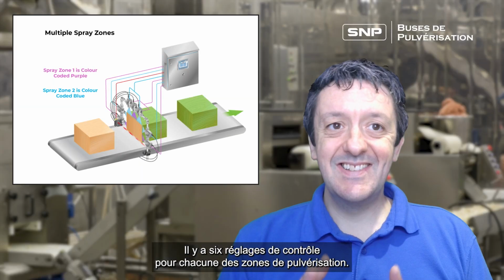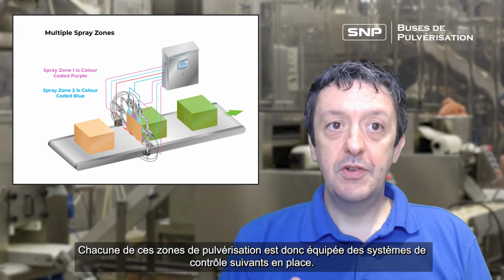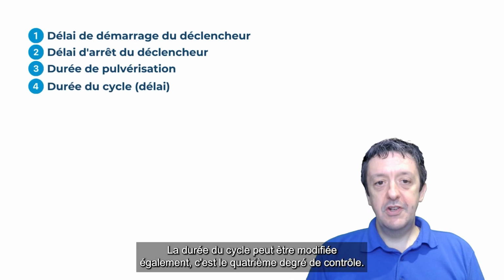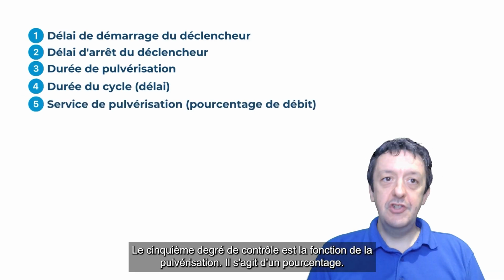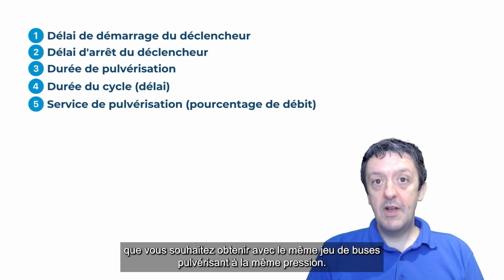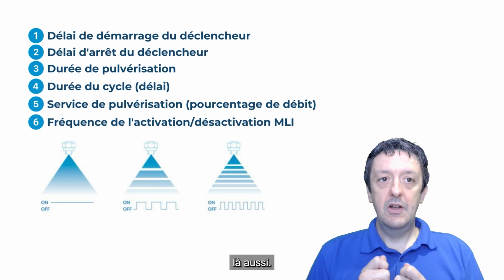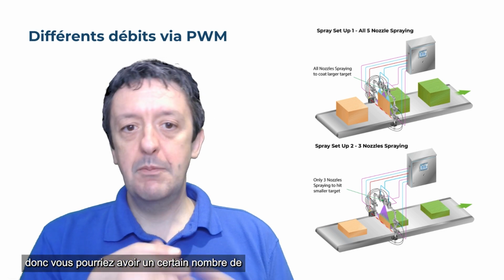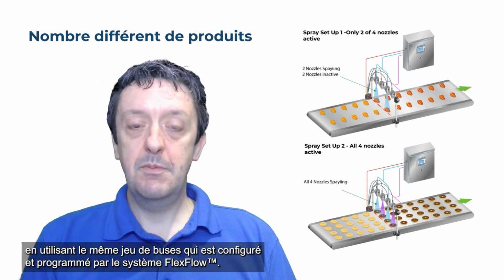Système à commande électronique pour pulvérisation précise des séries de produits variables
Comment assurer une pulvérisation de précision lorsque vous avez, par exemple, des convoyeurs avec des séries de produits variables ? Cette vidéo explique comment un système de buses de pulvérisation à commande électronique tel que FlexFlow® peut comporter jusqu'à 20 zones de pulvérisation indépendantes avec jusqu'à six réglages de commande différents par zone. Ces réglages comprennent : le déclenchement du début de la pulvérisation, le déclenchement de la fin de la pulvérisation, la durée de la pulvérisation, la durée du cycle, le pourcentage du débit et la fréquence de la modulation de largeur d'impulsion. En savoir plus dans cette vidéo !